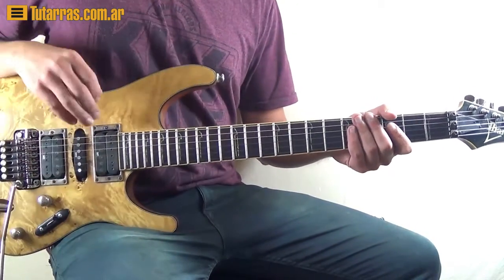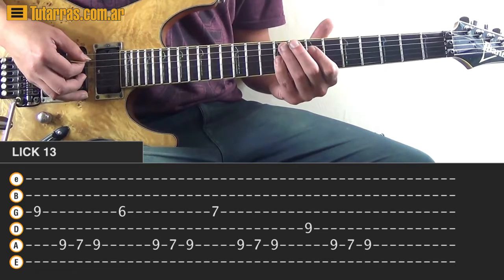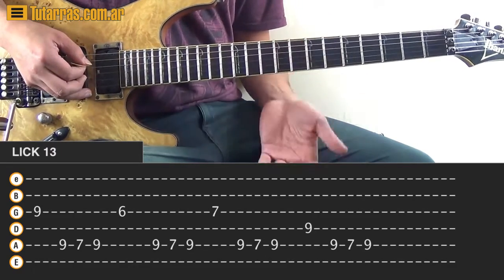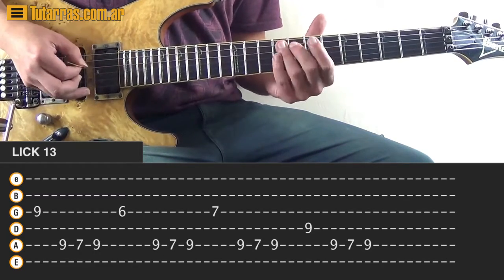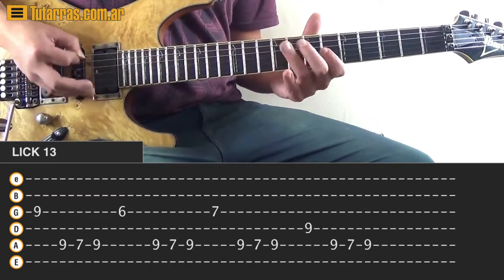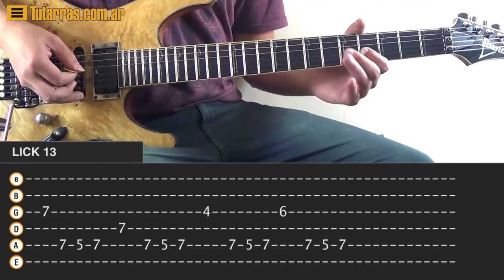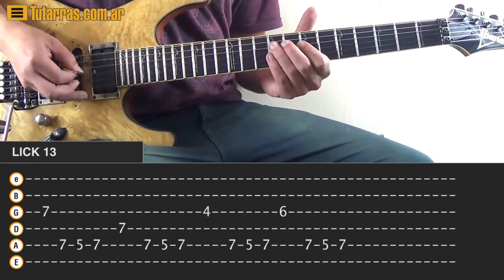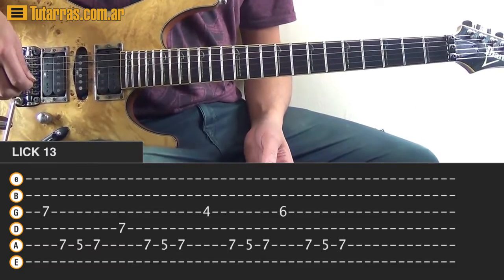Guitar Licks - Lick Nº 13 - Learn Guitar Playing Licks - MEATL